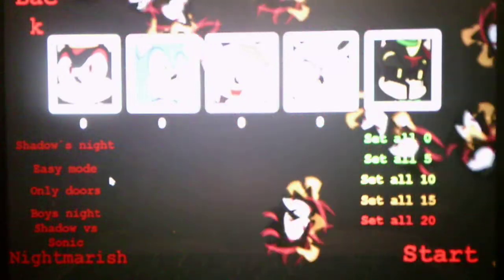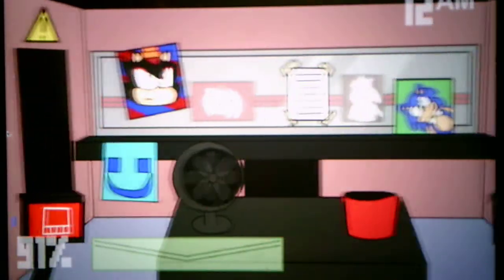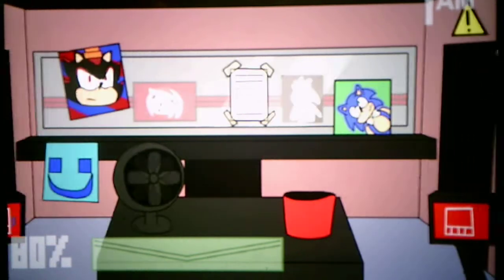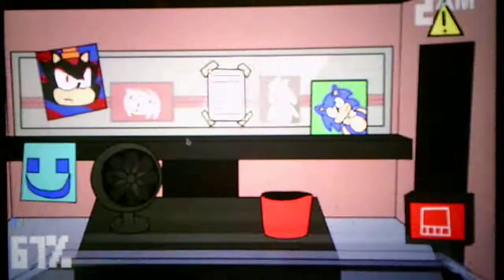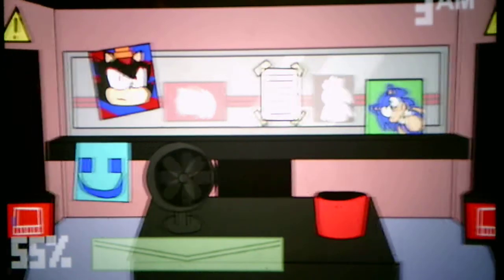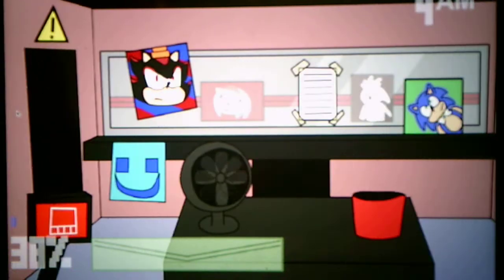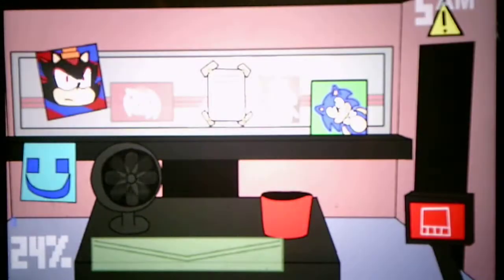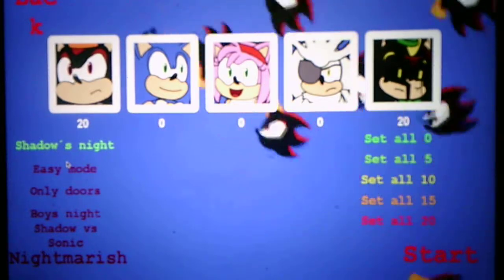Shadow Chaos Pizzeria Taking On The Shadow Night Custom Night Challenge